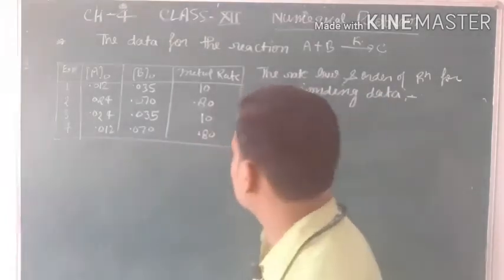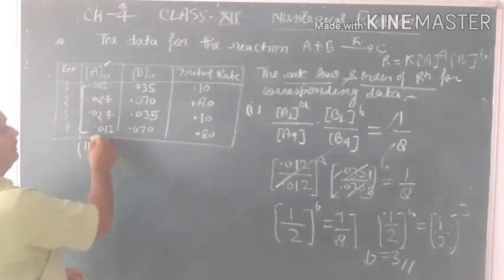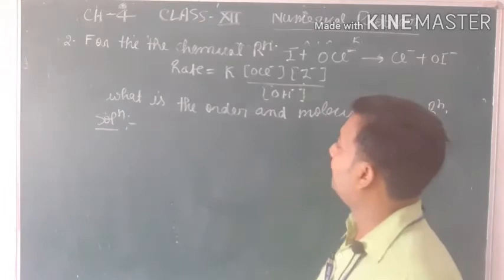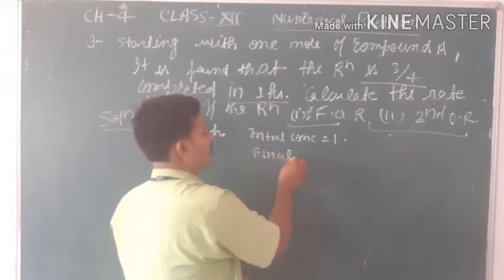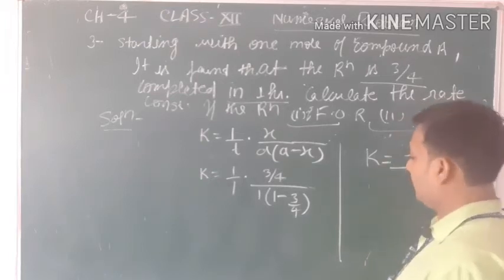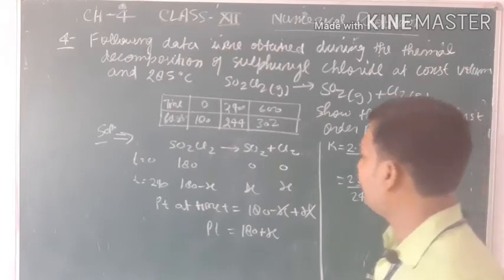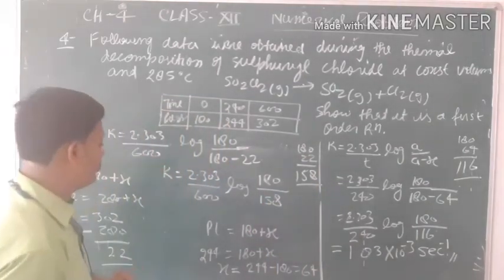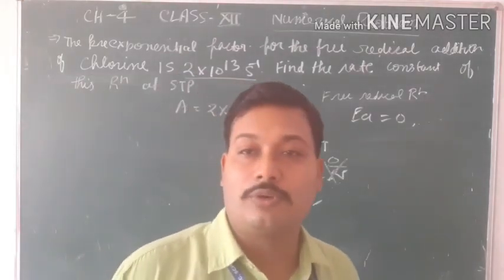CLASS 12 CH 4 14 JULY